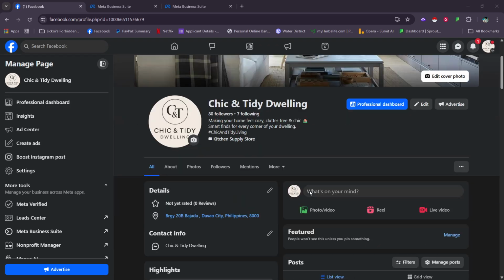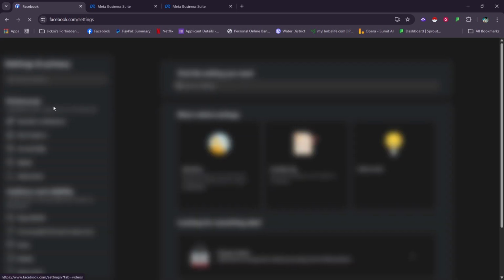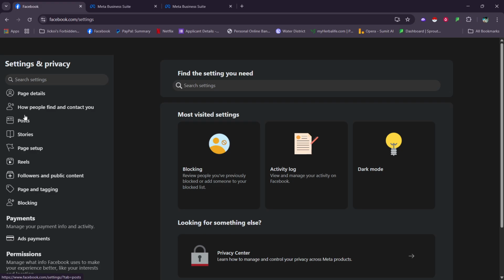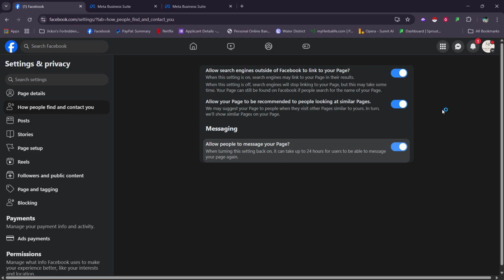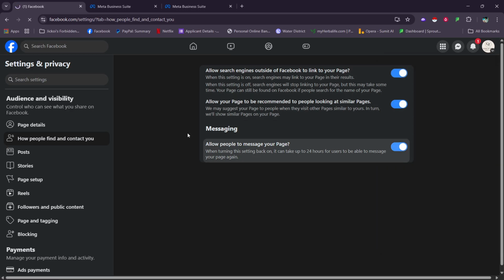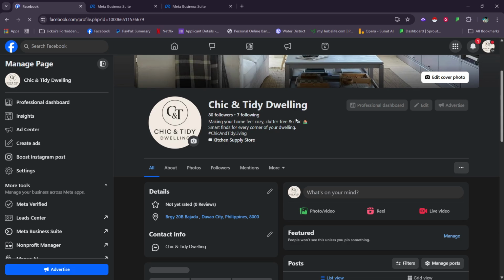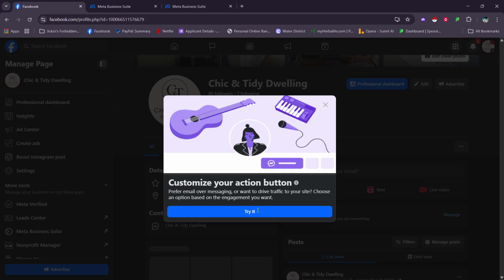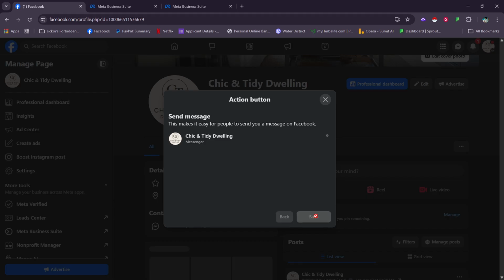How to Set Up Facebook Messenger for Business Page [2026 Full Guide]